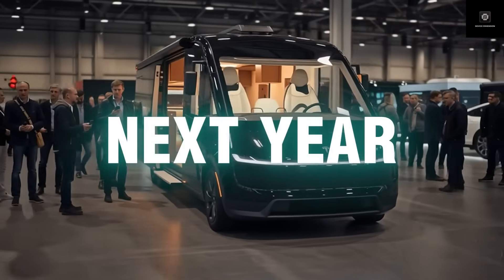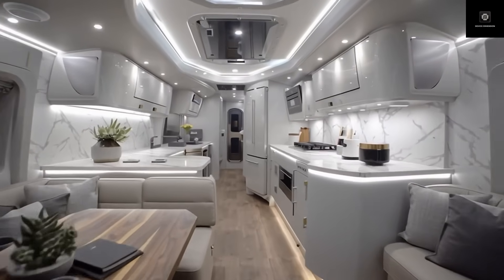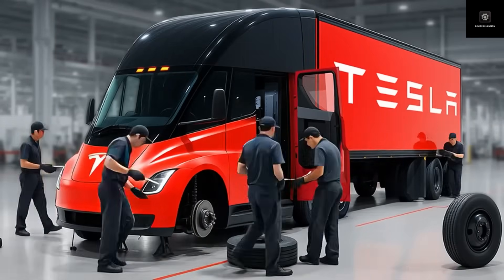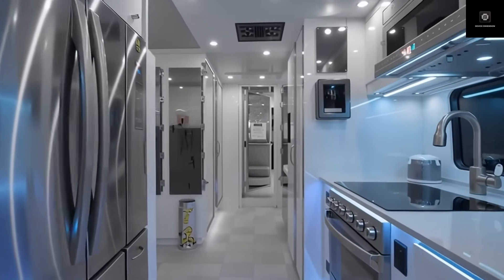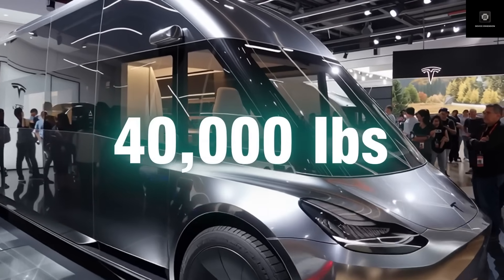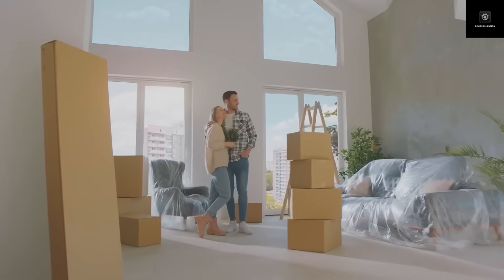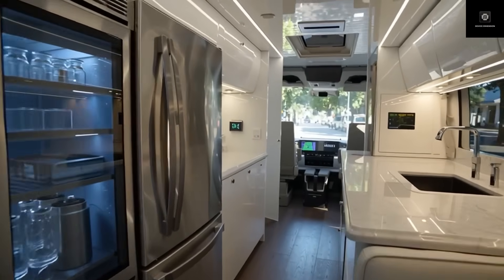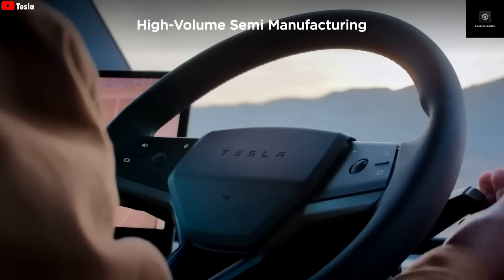Elon Musk’s $10,000 Tesla Motor Home Changes Everything! The Future of Living & Travel Has Arrived 🚐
The world is about to witness something unbelievable — Elon Musk’s new Tesla Motor Home, a futuristic house on wheels that could change how we live, travel, and power our lives forever. This is not just another electric vehicle; it’s a fully self-sustaining home on wheels, powered by solar energy, Starlink internet, and Tesla’s revolutionary battery technology.

In this video, we break down everything about the Tesla Motor Home project — its design, features, battery power, cost, and how it could disrupt the entire RV industry. Imagine a home that powers itself, connects to the internet anywhere on Earth, and never needs gas again. That’s exactly what Elon Musk and Tesla are building — and it’s priced starting around ten thousand dollars!

From solar roofs to Starlink integration, from AI-powered autopilot to self-charging capability, this Tesla Motor Home combines luxury, sustainability, and independence like never before. It’s the dream of off-grid living — made real by Tesla’s engineering genius.

In this full breakdown by [Device Dimension], we reveal:

The true story behind Tesla’s Motor Home concept

How it compares to traditional RVs

The secret tech that makes it 100% self-sufficient

The connection between the Tesla Semi, Cybertruck, and future Van projects

Why the $10,000 price point could be Elon Musk’s biggest disruption yet

Tesla has already transformed cars, energy, and space. Now it’s set to revolutionize how we live and travel. The Tesla Motor Home could make freedom, comfort, and sustainability available to everyone — not just a luxury for the few.

So the question is: if you could own a Tesla Motor Home for around ten thousand dollars, where would you go first? 🌍

Watch till the end to find out how this one invention could completely redefine what “home” means in the modern world.

📺 Welcome to [Device Dimension] — your home for the latest Tesla news, Elon Musk updates, EV innovations, and future tech breakthroughs.
We’re a community of 2,000 passionate subscribers exploring how technology is shaping tomorrow.

🔥 SEO Keywords / Tags (Use all for max reach):

Tesla motor home,
Tesla RV,
Elon Musk Tesla house,
Tesla Semi camper,
Tesla motorhome 2025,
Elon Musk RV,
Tesla camper van,
Tesla tiny house,
Tesla solar home,
Tesla Starlink motor home,
Elon Musk house on wheels,
Tesla van 2025,
Tesla home reveal,
Tesla battery motorhome,
Tesla travel vehicle,
Tesla eco home,
Tesla off grid home,
Tesla house 2025,
Tesla living van,
Device Dimension Tesla,
Elon Musk future home,
Tesla 10k motor home,
Tesla 10000 dollar home,
Tesla sustainable living,
Tesla motor home explained,
Tesla new reveal,
Tesla futuristic RV,
Tesla self driving home,
Tesla home on wheels 2025,
Elon Musk new invention